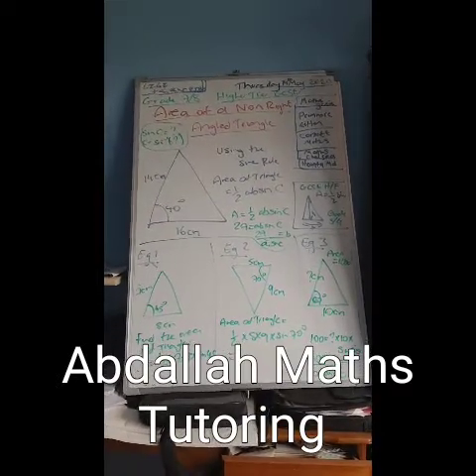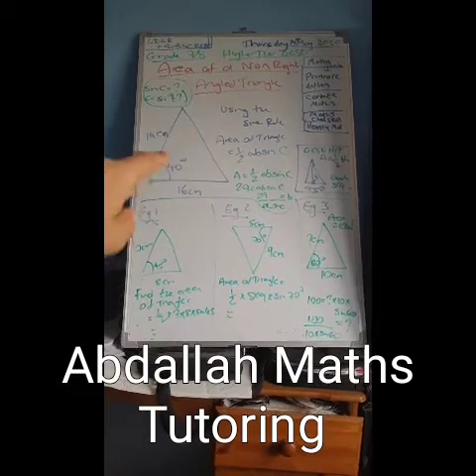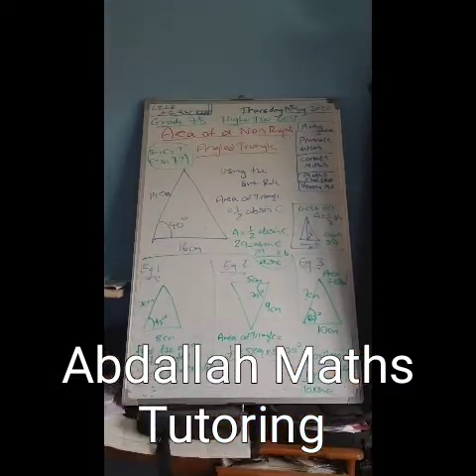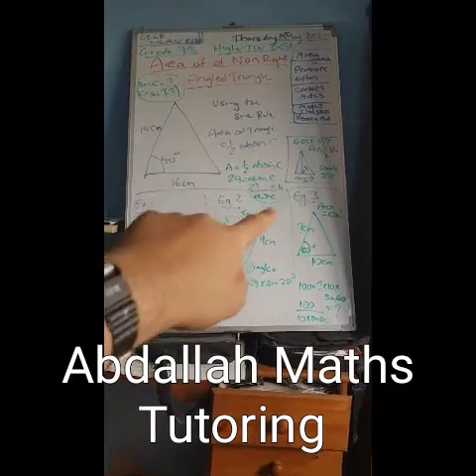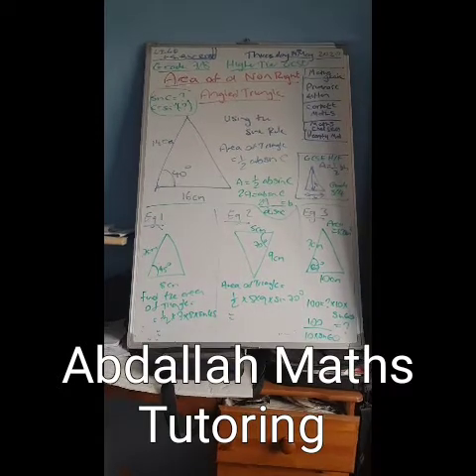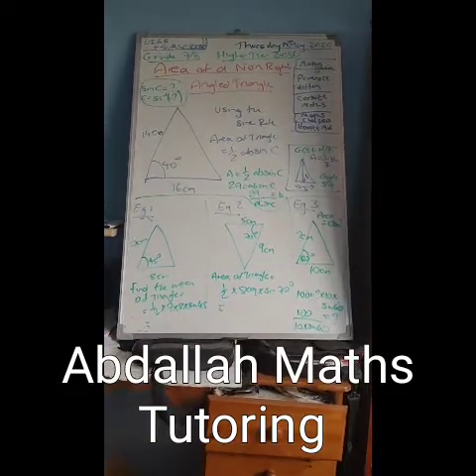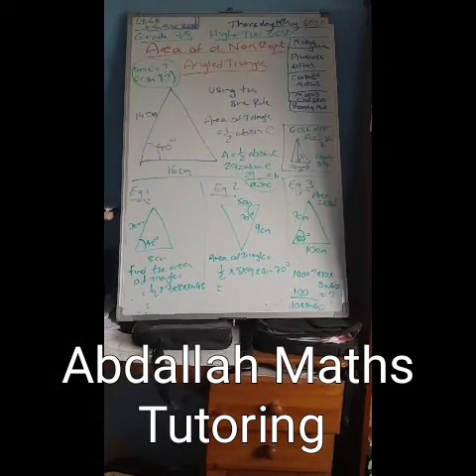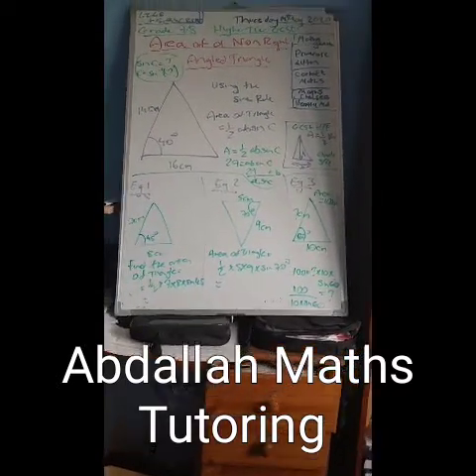AREA OF NON RIGHT ANGLED TRIANGLES (For GCSE Higher Tier)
Hi All

Happy Thursday 14th May 2020. Hope everyone is okay. Hope everyone is doing okay and hanging in their. I said something important at the end.

Here is a short video today on areas of none right angled triangles. This is aimed at specifically higher tier GCSE maths students. I use the formula Area of triangle is 0.5×a×b×Sin C where c is the corresponding angle between the lengths.

I'm extremely grateful for anyone who watches my videos and comment and share my videos. These are 3 easy things and wont cost you anything. It would really really help me out.

For example 1 I got the answer 19.80cm squared to 2 decimal places, for example 2 I got 21.18cm squared to 2 decimal places and for example 3 which  required rearranging the formula I got the answer to be 11.56cm

(or type in Abdallah Maths Tutoring if the link does not work).

Hang in their folks.

Best wishes

Abdallah W